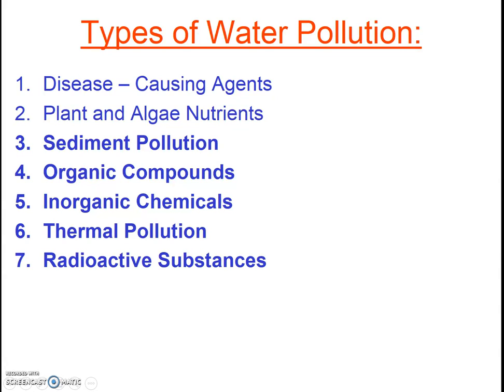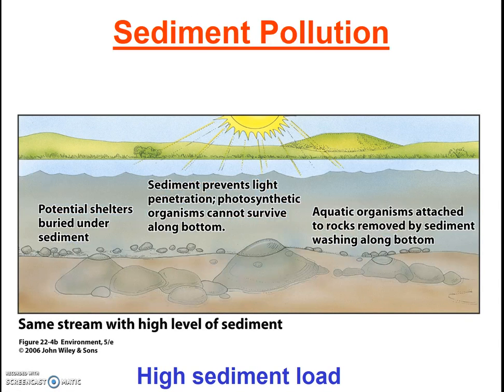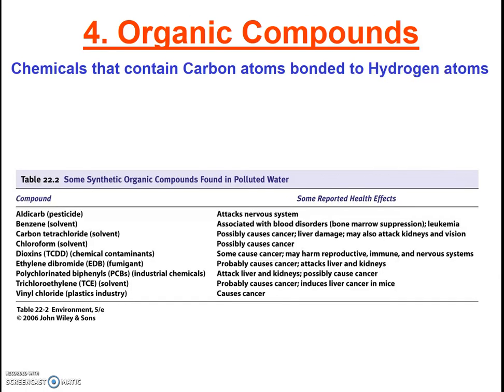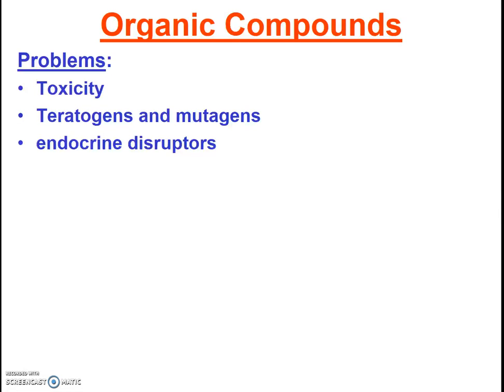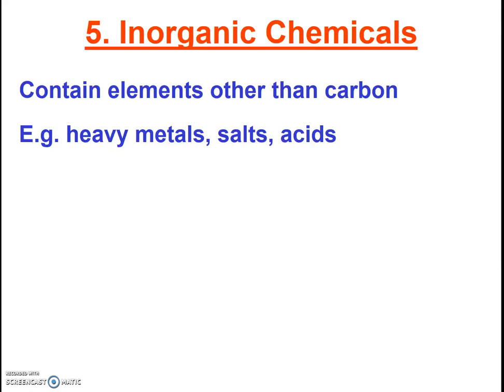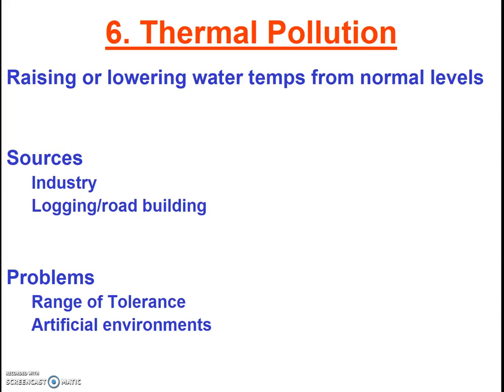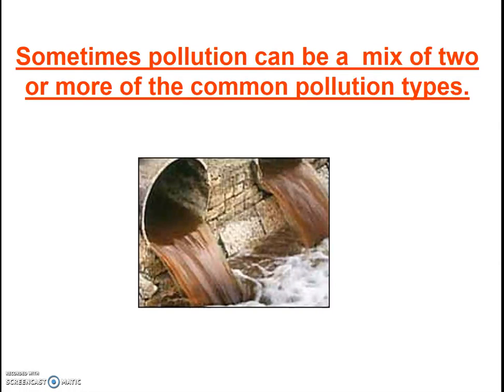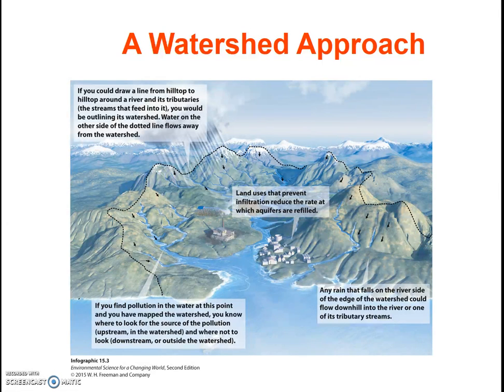Five Types of Water Pollution